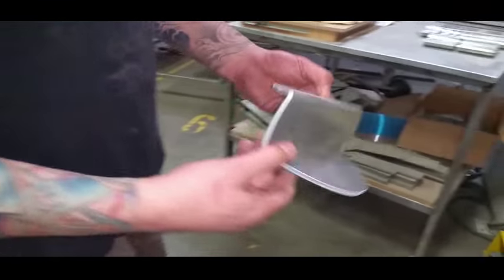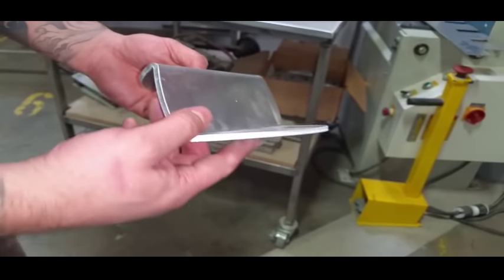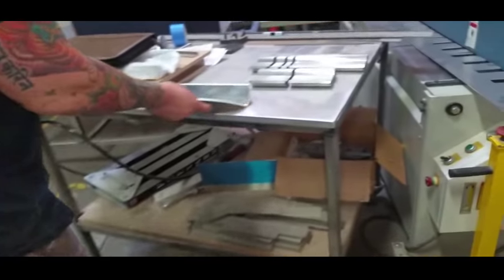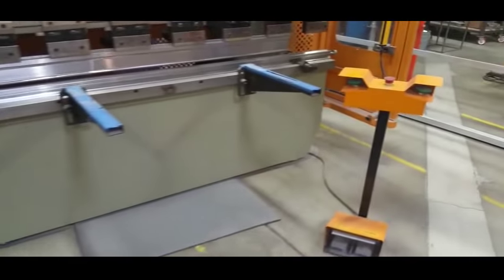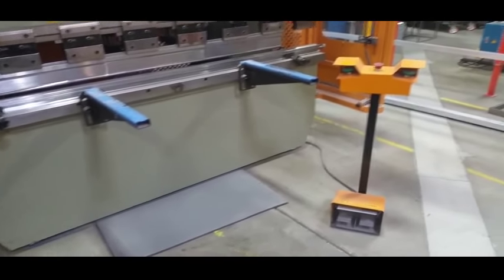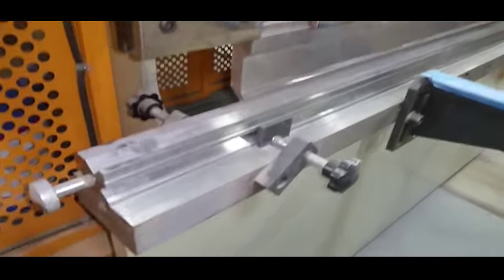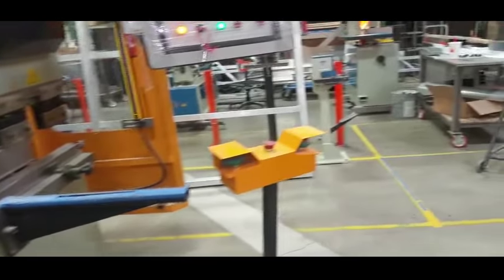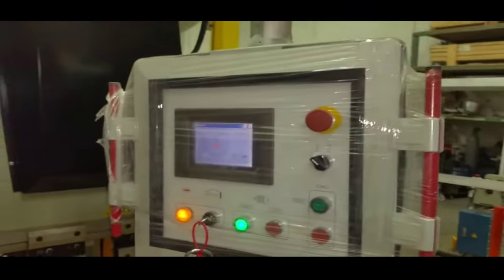BID ON EQUIPMENT: Item 287303 - 44 Ton US INDUSTRIAL Press Brake